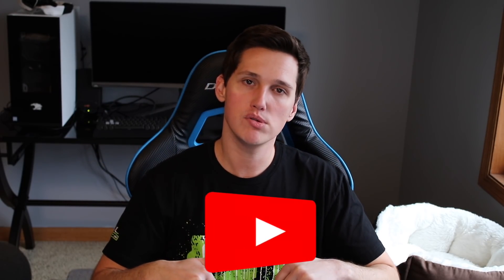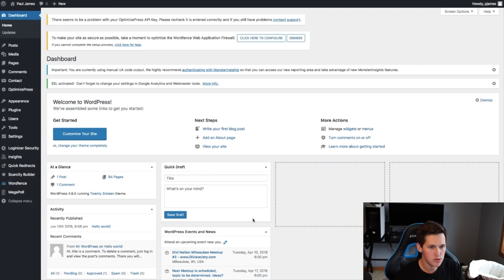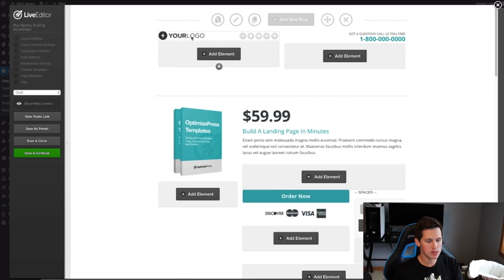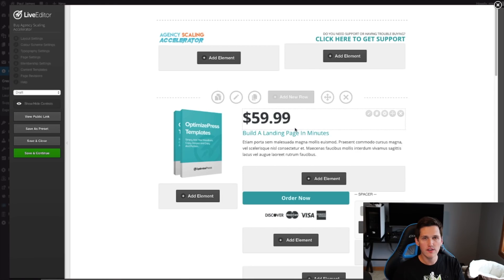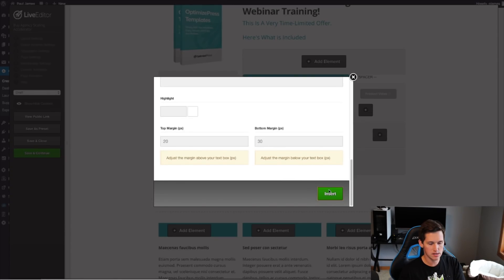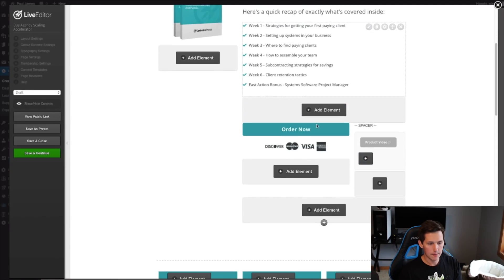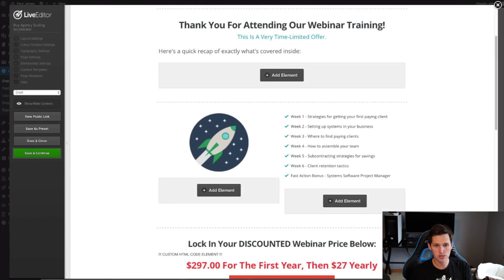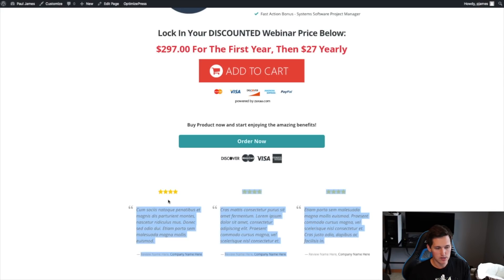CREATE SHOCKINGLY EFFECTIVE WORDPRESS LANDING PAGES IN MINUTES!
Within one hour you can be creating a a wordpress website / landing page. In fact as you'll see here, I did it in just minutes!

F O L L O W  M E  O N  T H E S E  P L A T F O R M S  T O O:

A B O U T  P A U L:

Paul James (IAMPAULJAMES) is an internet entrepreneur and #1 best-selling author from Wisconsin with a passion for helping and mentoring others.

P G  C L E A N:

This video is family friendly. (PG)

L E G A L:

You can assume that I will receive compensation for anything I recommend. Any earnings or income representations are aspirational statements only of your earning potential. There is no guarantee that you’ll receive the same results or any results at all for that matter. Your results will depend entirely on your work ethic, experience, etc… (I can’t physically force you to do the work) As always there is risk with any business. I am not a financial advisor and nothing in this video should be considered legal advice. You should do your own due diligence and research.